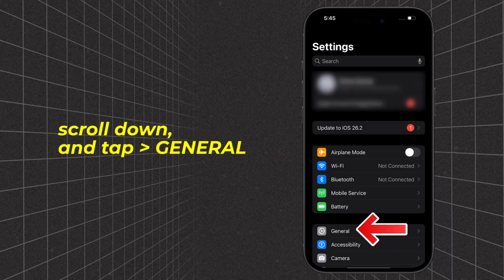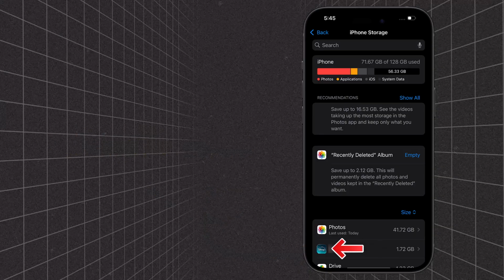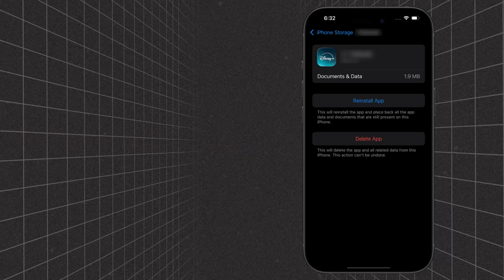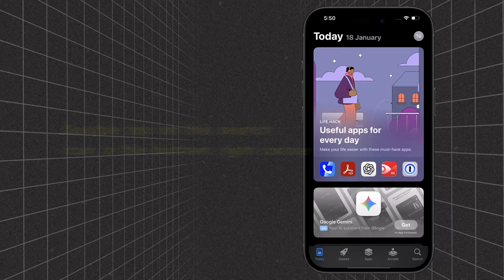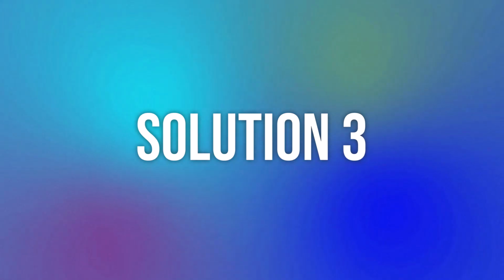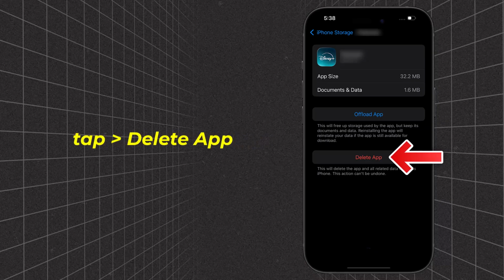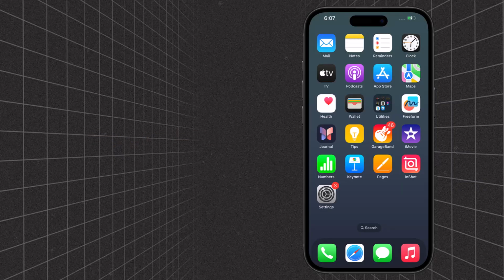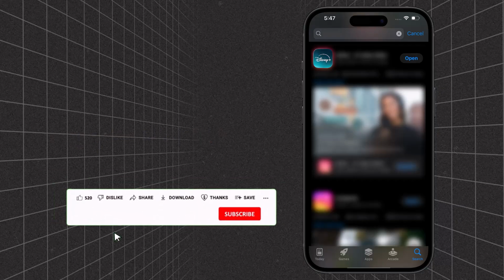How to Fix Disney Error Code DR 6007 (FIXED)